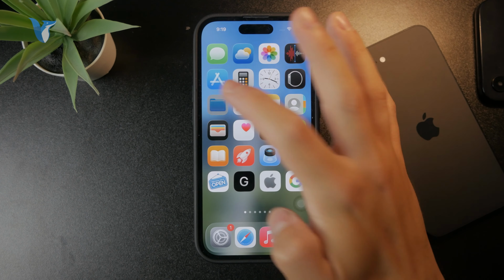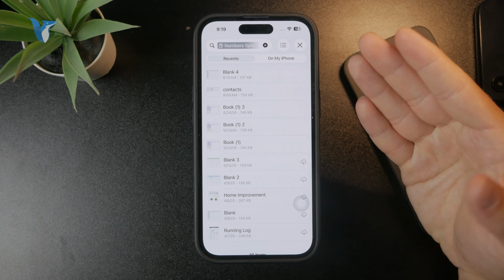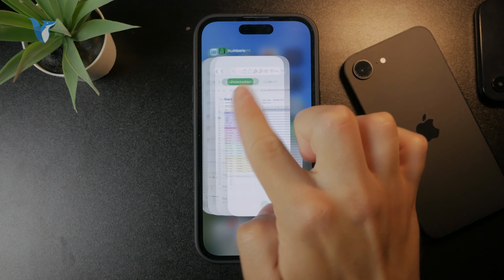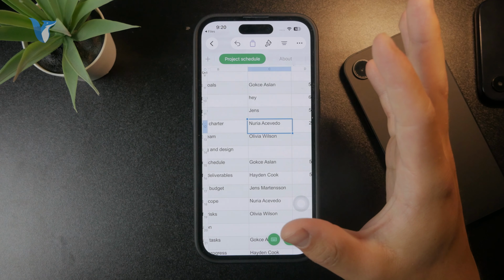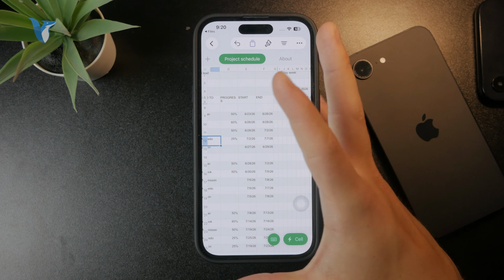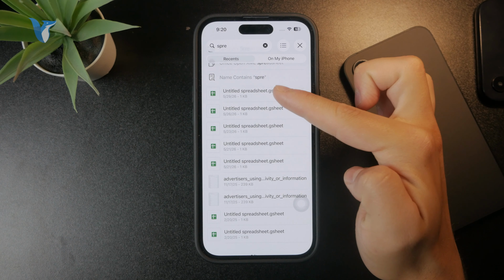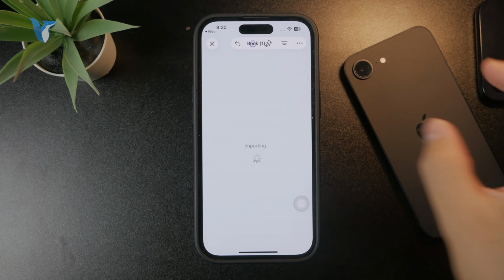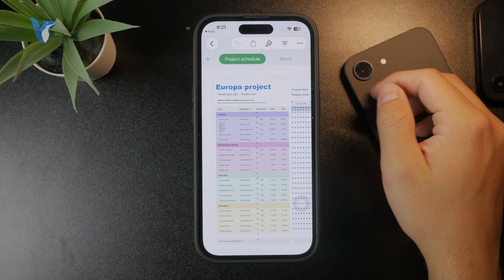How to Use Apple Numbers Spreadsheet on iPhone (tutorial)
Learn how to use Apple Numbers spreadsheet on iPhone in this simple tutorial, showing easy steps to create, edit, and manage your spreadsheets effectively.